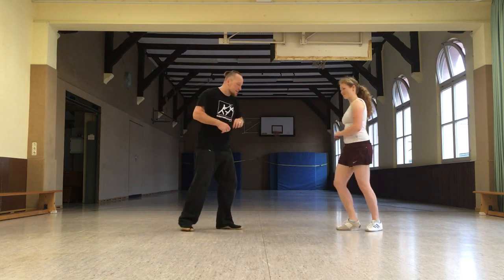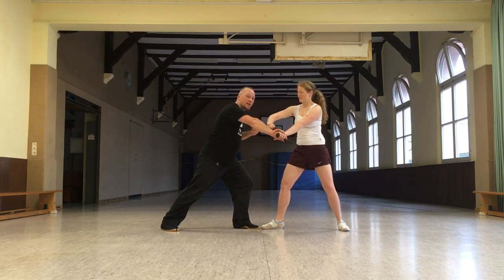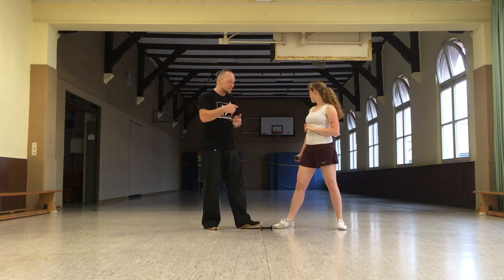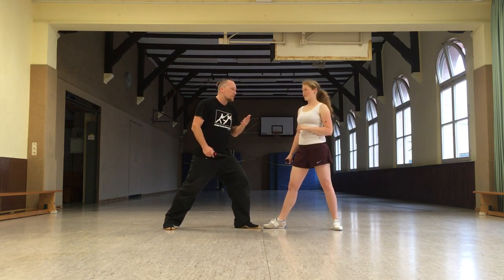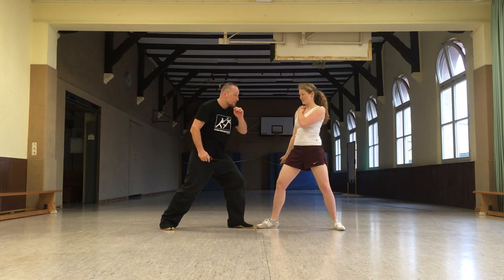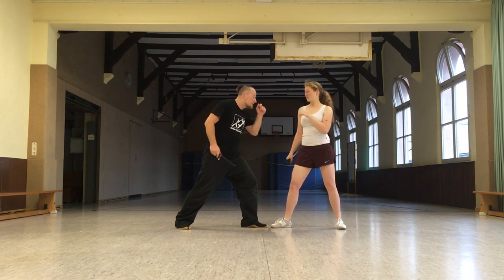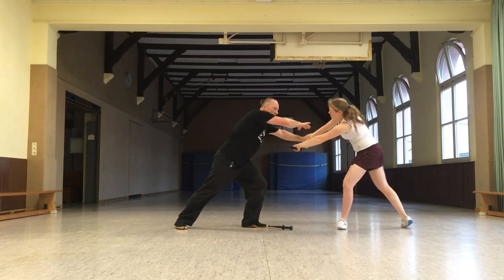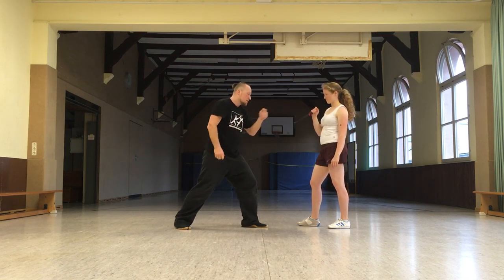Paulus Hector Mair - Historical Dagger fencing play No.23 - HEMA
learnhema .. This is an interpretation of dagger play No.23 from Paulus Hector Mair's
enormous compendium of martial arts teachings "Opus Amplissimum de Arte Athletica"
(MSS Dresd.C.93/C.94).
⭣⭣⭣ More information available below ⭣⭣⭣

Dresden I Transcription (1540s) by Pierre-Henry Bas
Fencer: Susanne & Christian

[23] A turner [change over]

Item: conduct yourself thus in this onset. Stand with your left foot forward and stab him at his left side. [1]

If he stabs thus at you and you stand with your right foot forward, so set him aside with your dagger blade on your arm. Immediately grab with your left hand his right arm, push therewith below under him and stab him above at his face.[2]

If he stabs thus at you, so grip with your left hand on his right and let your dagger fall. Immediately grip with your right hand in the left hand’s place and with the left on his right shoulder and turn him therewith on his right side.[3]

If he thus turns you, so take your dagger in the left hand, immediately step with your right foot well forward in front of yourself and turn yourself immediately nimbly and stab him in his left side.[4]

If he thus thrusts at you so grip with your right hand well in front on his left arm and with the left on his dagger so wind it out of his hands.[5]

If he has taken your dagger, so step with your right foot behind his left, immediately set with your right hand forward on this throat and with the left between his genitals and throw him back therewith.[6]